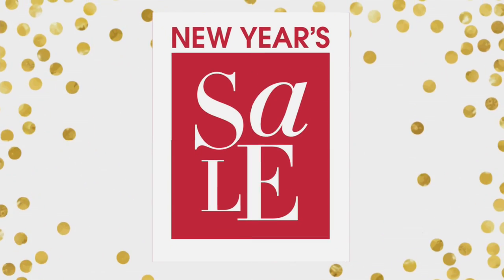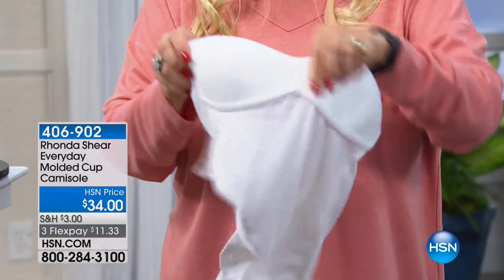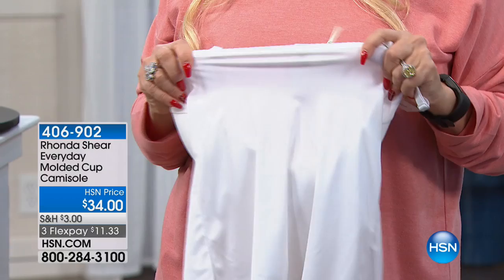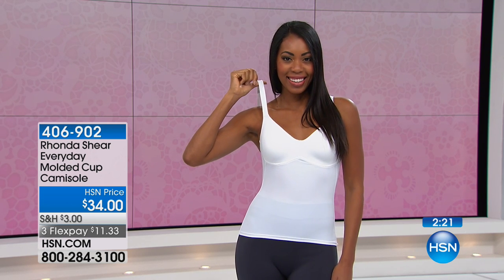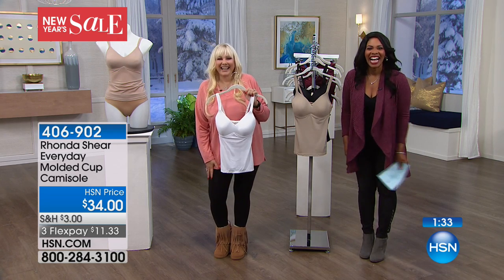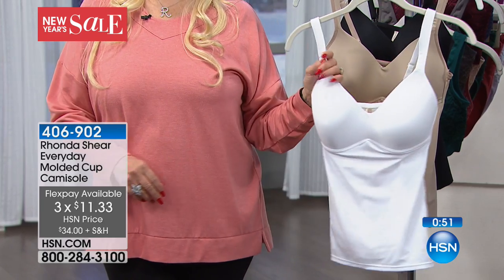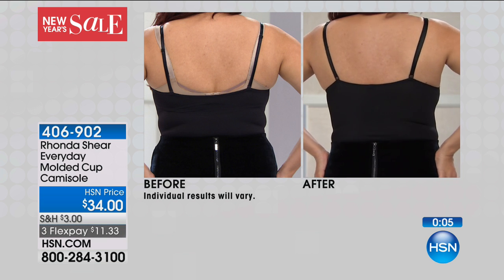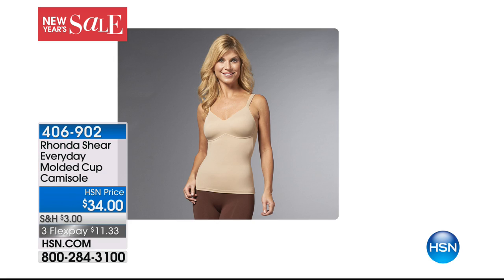Rhonda Shear Everyday Molded Cup Camisole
Control yourself! Or, better yet, tell admirers the same when you wear Rhonda Shear's molded cup camisole. Stretch microfiber molds your figure as if you...